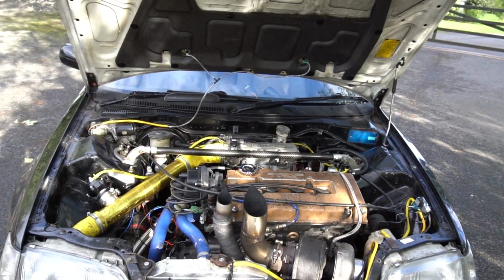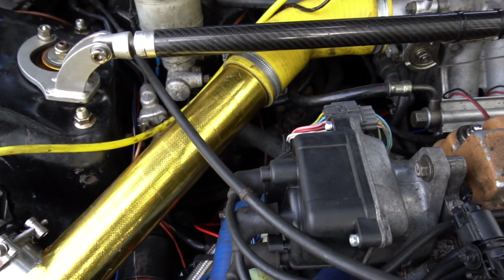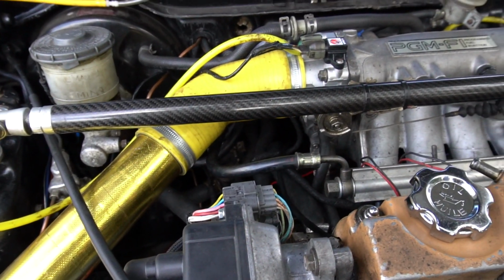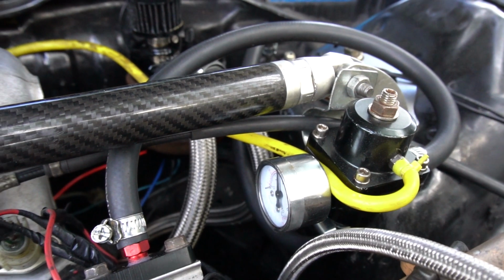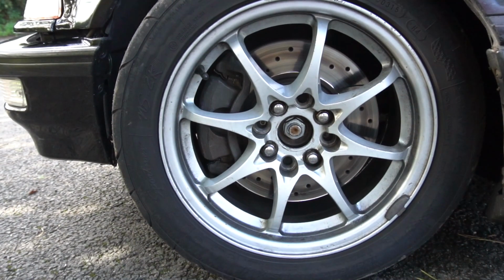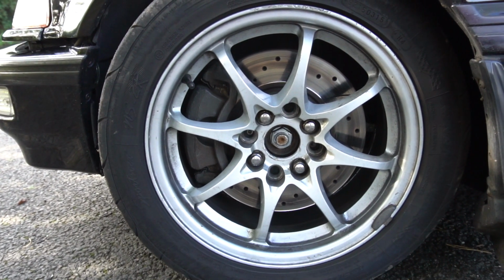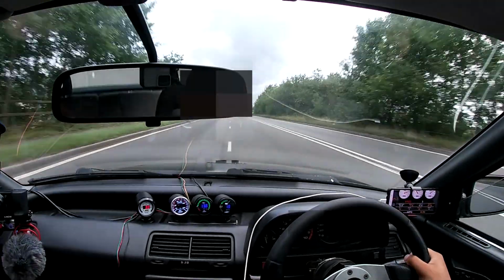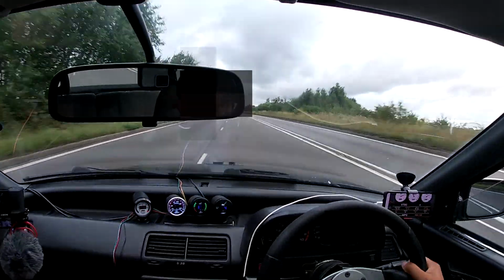*500BHP! FIRE SPITTING B16Turbo EF HATCH CIVIC!*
What is up Petrolheads! how are you all doing?
today i have another unique and exciting build for you! a 500bhp big turbo EF hatch 1990 civic!

CLICK LIKE IF YOU'D LIKE TO SEE ME MAKE A VIDEO DRIVING THIS BEAST!

SHAWTY J
©Follow Shawty J: